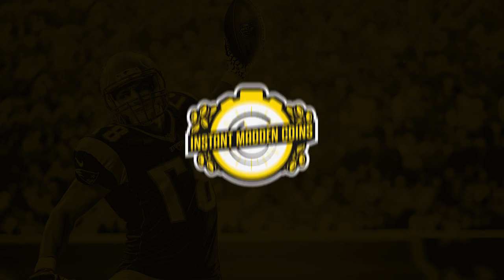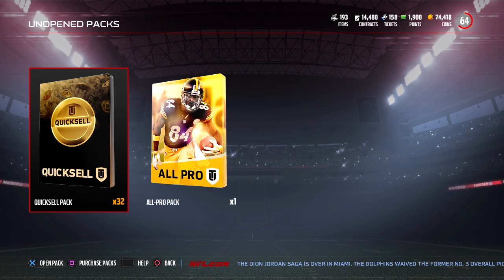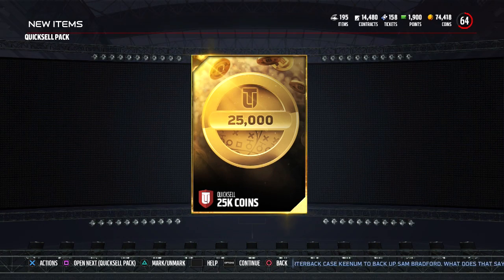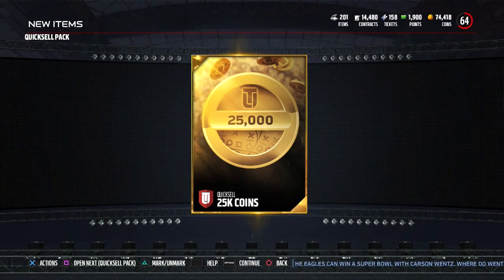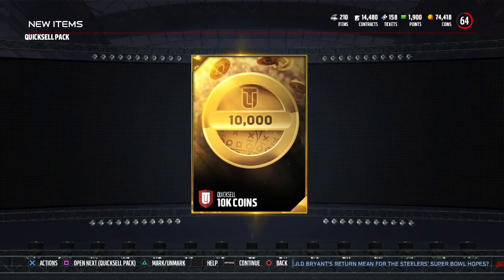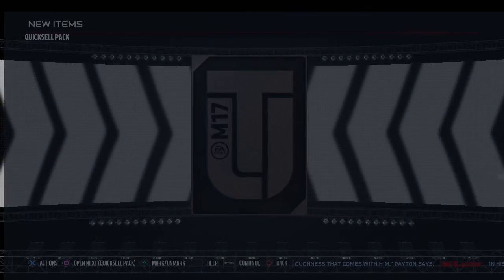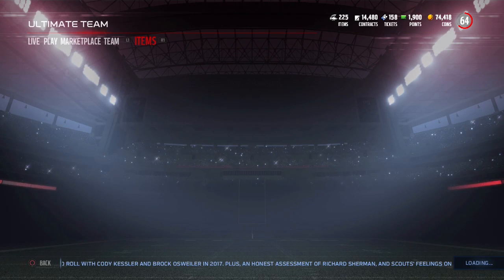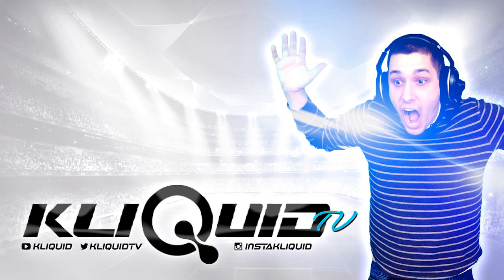32 LARGE QUICK SELLS!! MADDEN 17 ULTIMATE TEAM! DID I TAKE AN L OR A W?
32 LARGE QUICK SELLS!! MADDEN 17 ULTIMATE TEAM! DID I TAKE AN L OR A W?